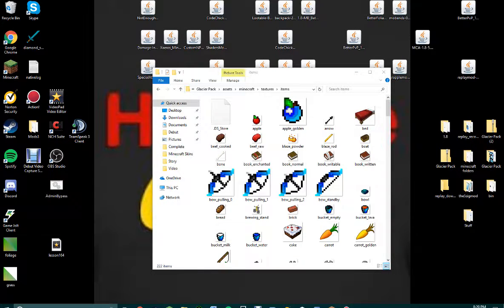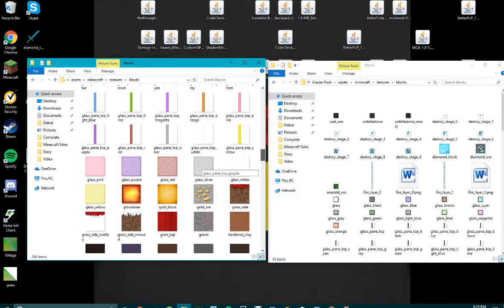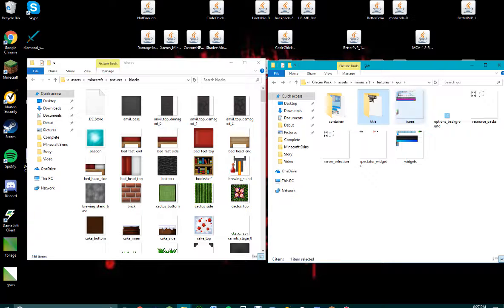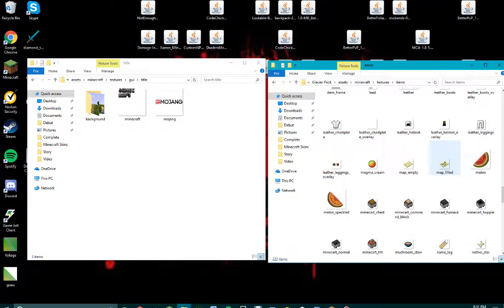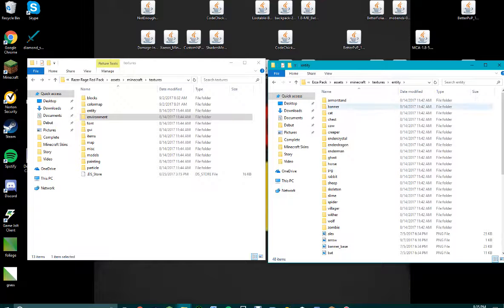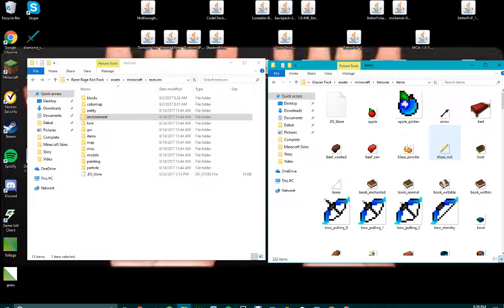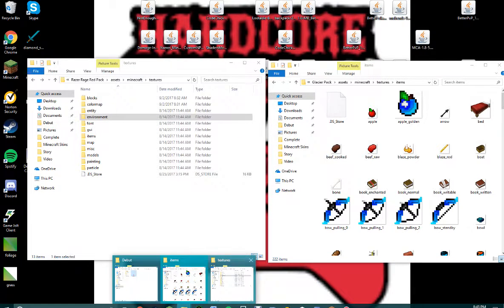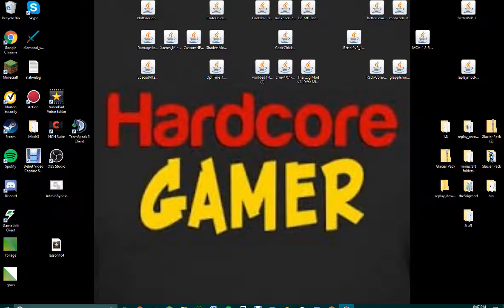Creating a Minecraft Texture Pack Easy!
What's going on guys! Today I'm going to show you how I make my Texture Packs! Hope you enjoy.